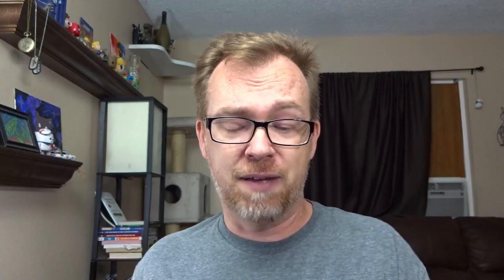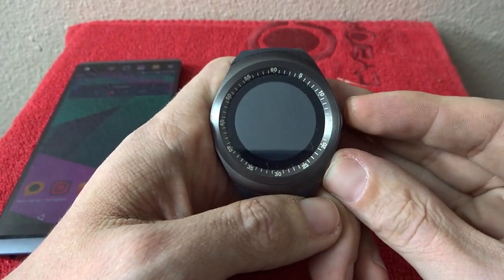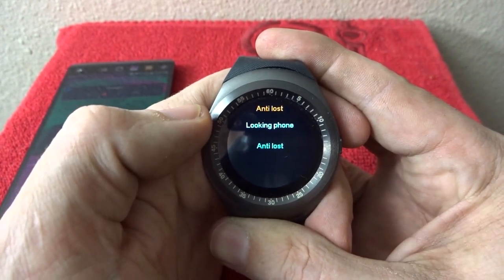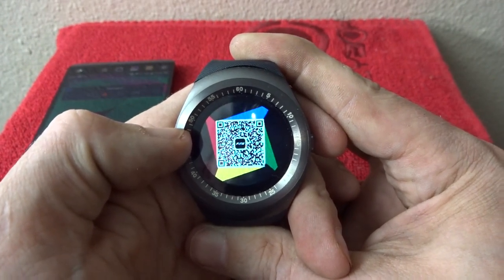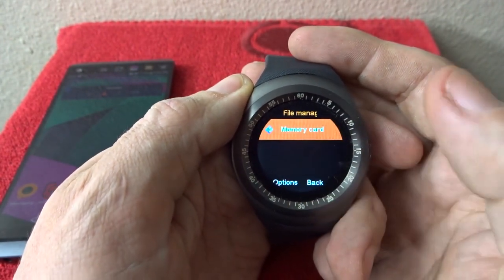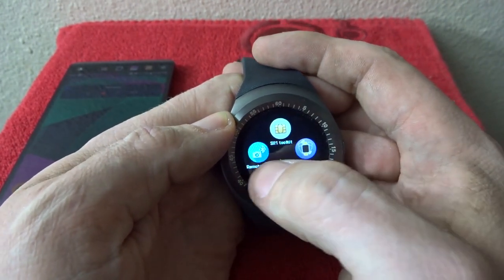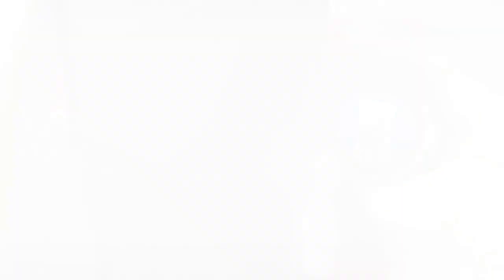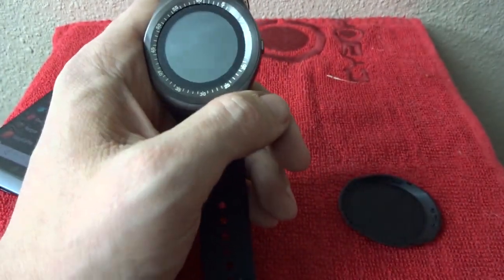Review: WIM Y1 Smart Watch for Android and iOS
Capacitive round touch display for a comfortable user experience.

A Micro-SIM card can be inserted and the watch can be used as a phone. You can also nake calls or answer the phone directly when paired with Android or iOS smartphone.

Smart Notifications: connect your smartphone via Bluetooth, it supports receive push notifications from Anti-lost, Remote camera, Calls, Message, Wechat, QQ, E-mail, Whatsapp, Facebook & Twitter etc, you can check at all times, any message will not be missed more.

For iPhone, it can be paired with phone via Bluetooth, but there is no corresponding APP, it only supports partial functionality, including Calls and Message Sync, Pedometer, Calculator, Clock, Music player, etc. There is no push notifications from social media messages.

Health Tracking: Pedometer, Sleep Monitor, Sedentary reminder. Track activity progress by recording your total steps, distance traveled and more, allows you to understand your quality of sleep, enjoy your life anytime and anywhere.

Other Functions: Lift hand to light up screen, Flip phone mute, Calendar, Alarm clock, Recorder, Calculator, Setting, File Manager, Music player, etc.